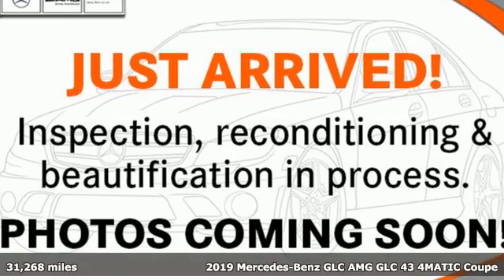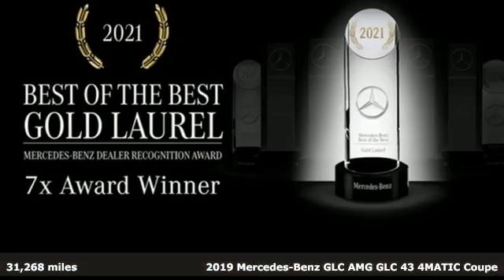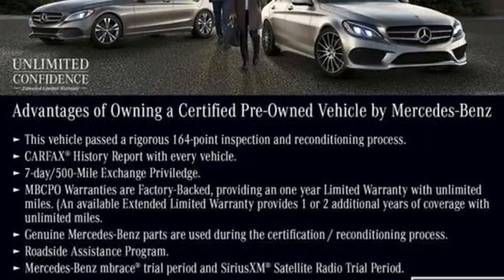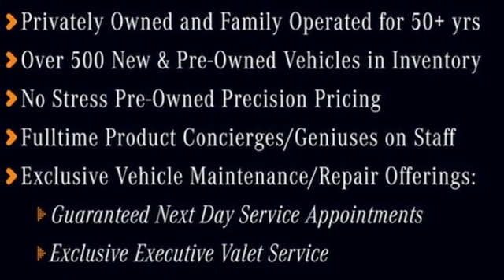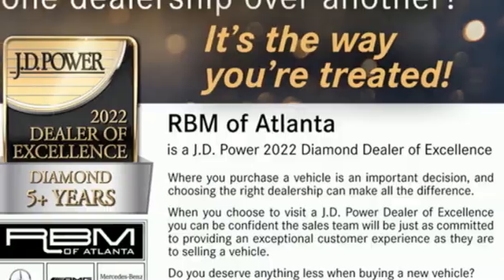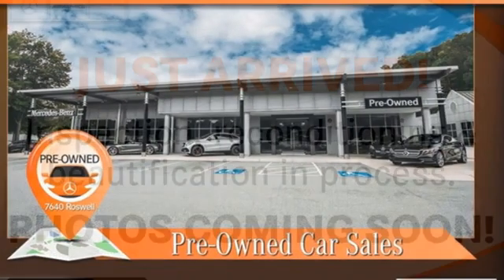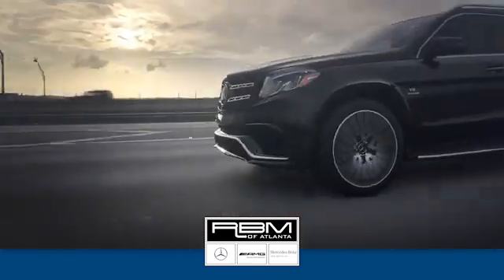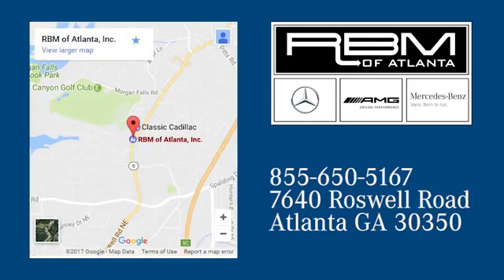Certified 2019 Mercedes-Benz GLC Atlanta GA Sandy Springs, GA U19177 - SOLD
Year: 2019
Make: Mercedes-Benz
Model: GLC
Trim: AMG GLC 43 4MATIC Coupe
Engine: 6 3.0 L
Transmission: Automatic
Color: Black
Interior: Black
Mileage: 31268
Stock #: U19177
VIN: WDC0J6EBXKF606992
CERTIFIED, ONE OWNER, CLEAN CARFAX! WHEELS: 21 AMG TWIN 5-SPOKE W/BLACK ACCENTS -inc: High-Performance Tires, Tires: P255/40R21 Fr & P285/35R21 Rr, TIREFIT, WHEEL LOCKS, SMARTPHONE INTEGRATION PACKAGE -inc: Apple CarPlay, Smartphone Integration, Android Auto, PARKING ASSIST PACKAGE -inc: Parking Pilot w/Surround View System, HANDS-FREE ACCESS, PARKTRONIC w/Active Parking Assist, Surround View Camera System, HANDS-FREE Comfort Package, NATURAL GRAIN BLACK ASH WOOD/ALUMINUM TRIM -inc: Aluminum Door Trim, HEATED & VENTILATED FRONT SEATS, HEAD-UP DISPLAY -inc: AMG-specific content, BURMESTER SURROUND SOUND SYSTEM, BLACK, LEATHER UPHOLSTERY, BLACK FABRIC HEADLINER. This Mercedes-Benz GLC has a strong Twin Turbo Premium Unleaded V-6 3.0 L/183 engine powering this Automatic transmission.*These Packages Will Make Your Mercedes-Benz GLC AMG GLC 43 4MATIC Coupe The Envy of Your Friends *AMG NIGHT PACKAGE -inc: Night Package (P55), gloss black front simulated underguard, black grille lamellas, black exterior mirrors, black beltline and window trim, gloss black front fins, gloss black rear diffuser trim and exhaust tailpipes in black chrome , AMBIENT LIGHTING -inc: AMG Illuminated Door Sill Panels, Window Grid Antenna, Wheels: 20 AMG Multi-Spoke w/Black Accents -inc: All-Season Tires, Valet Function, Urethane Gear Shifter Material, Trunk/Hatch Auto-Latch, Trip computer, Transmission: 9-Speed AMG SPEEDSHIFT TCT -inc: DYNAMIC SELECT, Transmission w/TouchShift Sequential Shift Control w/Steering Wheel Controls and Oil Cooler, Tracker System, Towing Equipment -inc: Trailer Sway Control, Tires: P255/45R20 Fr & P285/40R20 Rr, Tire Specific Low Tire Pressure Warning, Tailgate/Rear Door Lock Included w/Power Door Locks, Systems Monitor, Sport Leather Steering Wheel w/Auto Tilt-Away, Sport Bucket Front Seats w/Leatherette Back Material and Power 4-Way Driver Lumbar, Smart Device Integration, Side Impact Beams.*Stop By Today *For a must-own Mercedes-Benz GLC come see us at RBM of Atlanta, 7640 Roswell Road, Atlanta, GA 30350. Just minutes away!

Address:
7640 Roswell Road